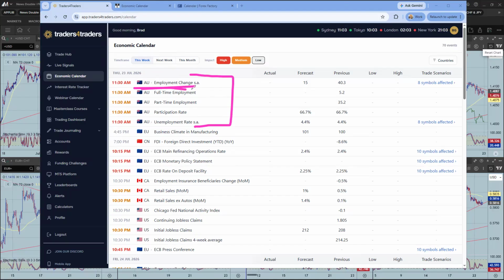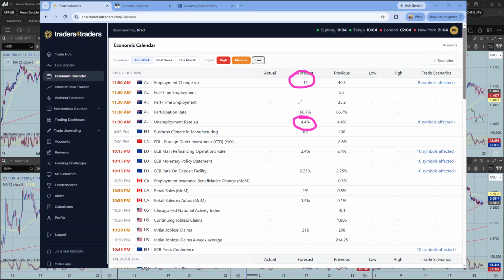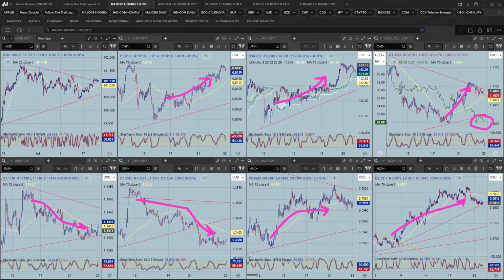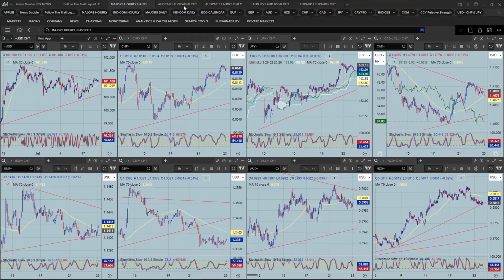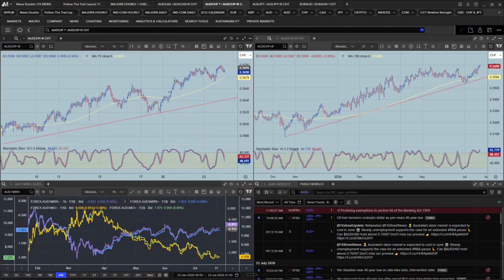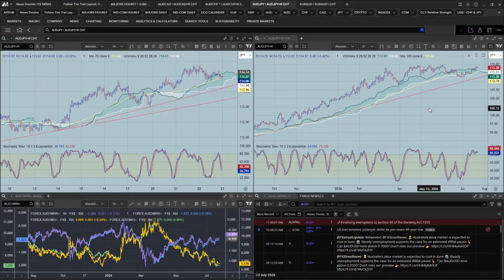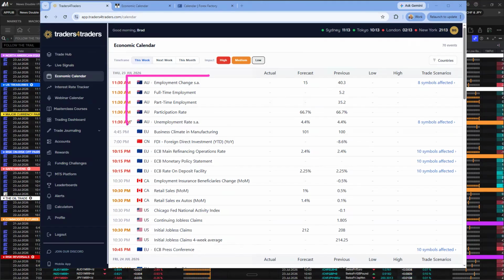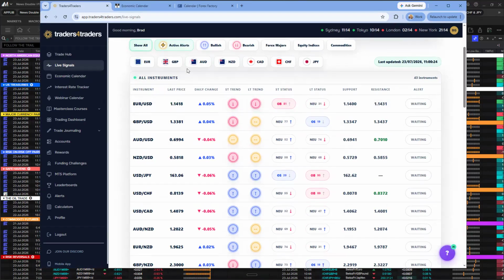Aussie Employment is the focus today. Stronger numbers are the best for the crosses.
Aussie Employment data takes centre stage today. We analyse the Australian employment report and what stronger-than-expected numbers mean for AUD crosses. Learn how to trade employment data releases with institutional precision.

📅 TIMESTAMPS
0:00 - Aussie employment preview
2:00 - AUD/USD technical setup
5:00 - AUD/JPY & AUD/NZD analysis
8:00 - Employment data reaction playbook
10:00 - Risk management for news trades